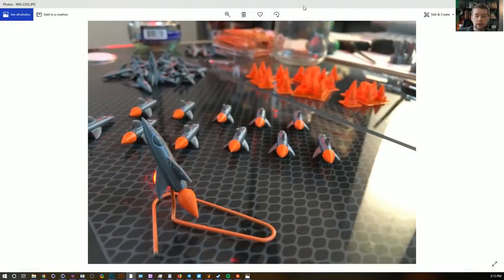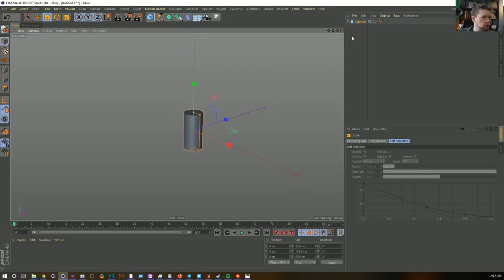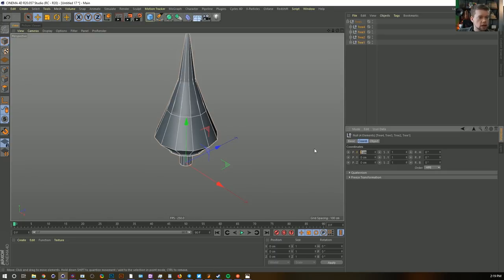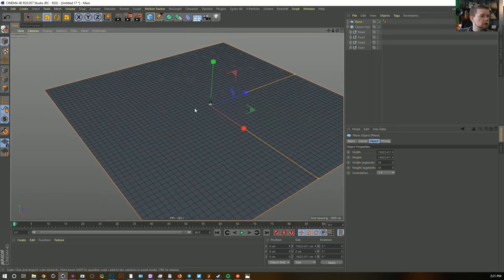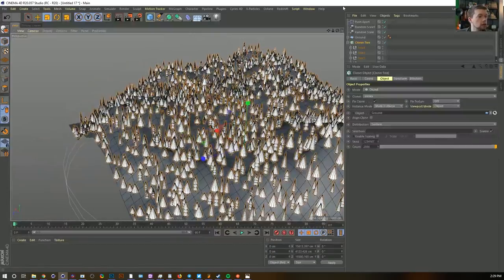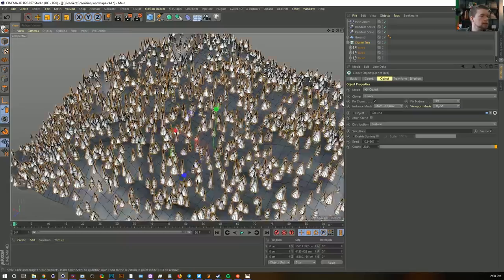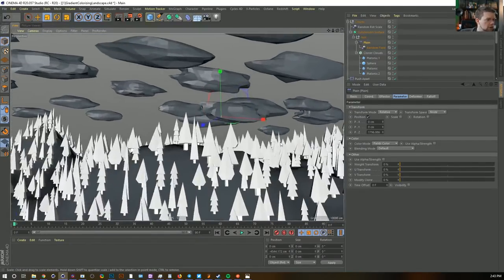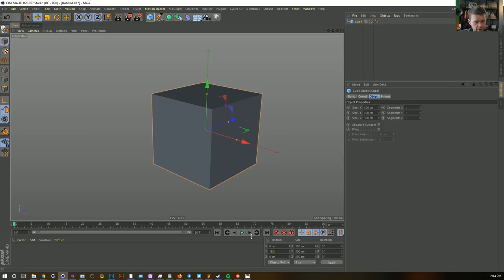Rocket Lasso Live S1 Ep 3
ROCKET LASSO LIVE
Season 1 - Episode 3
Host: Chris Schmidt

Topics tackled:
00:02:56 A bunch of low poly modeling & texturing with gradients. The main take away is using UV editing to control exactly how and where the gradients are applied!
Artist: Ján Vajsábel (Apologies for mixing up the art title and artist name)

Originally Aired April 3rd 2019

Rocket Lasso Live is a 2 hour live show where viewers ask questions about the 3D software Cinema 4D